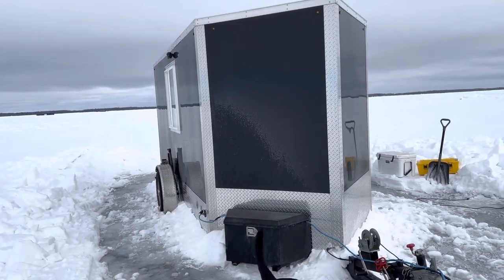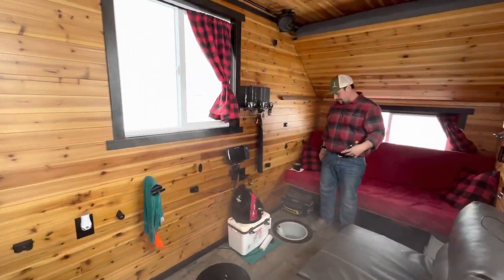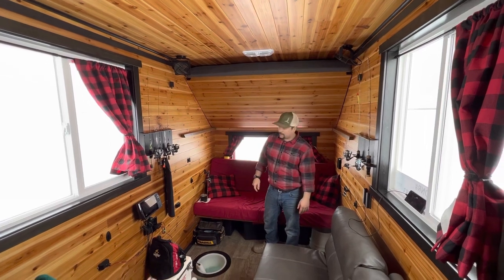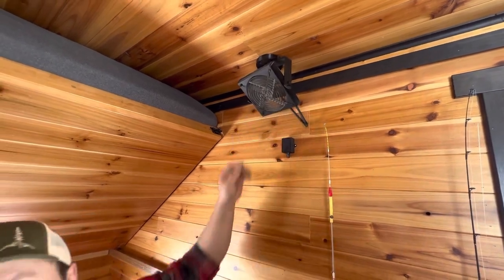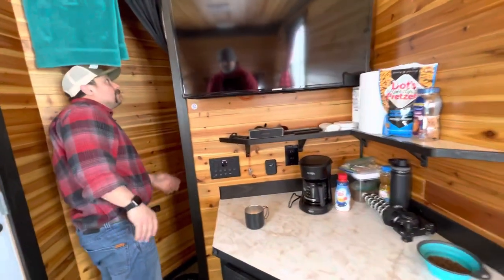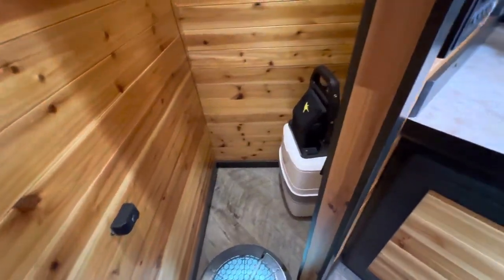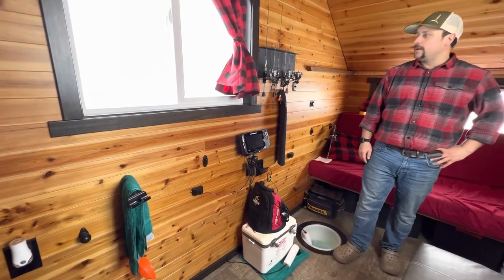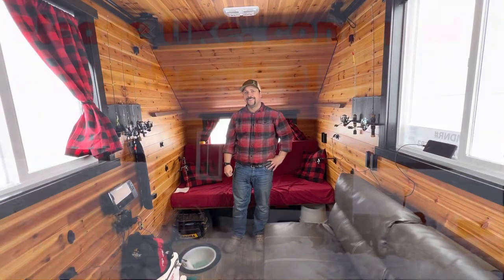This homebuilt 6x14 wheelhouse makes for a great cozy space to fish.